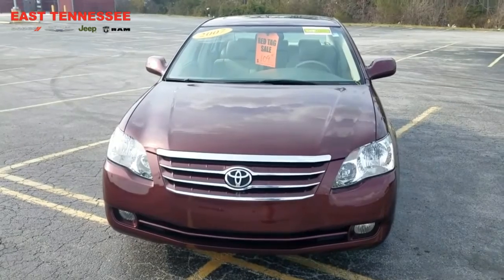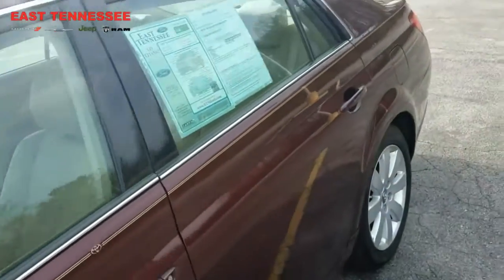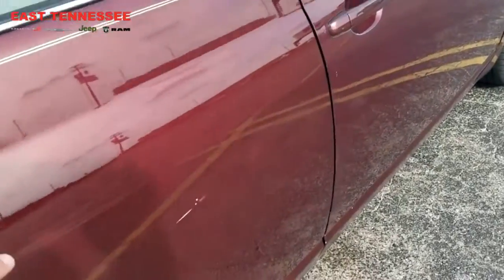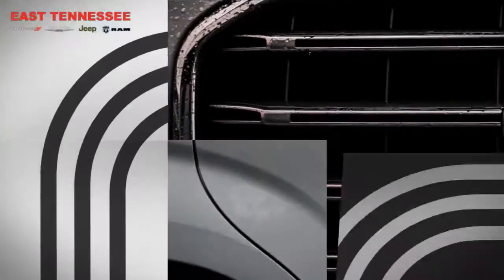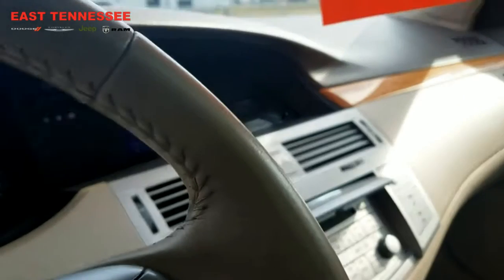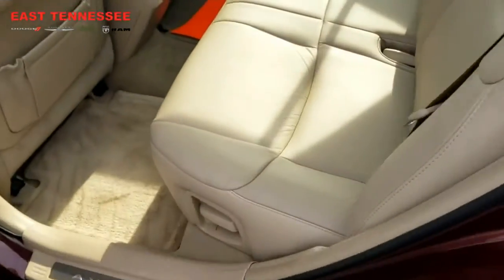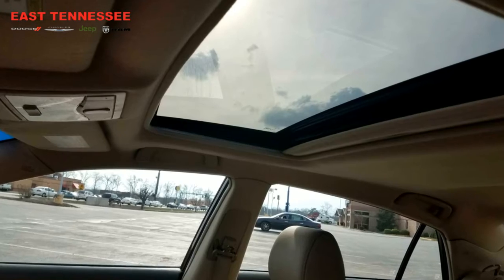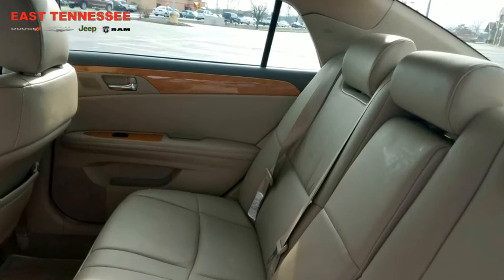2007 Toyota Avalon in Crossville TN Stock 37Q12027